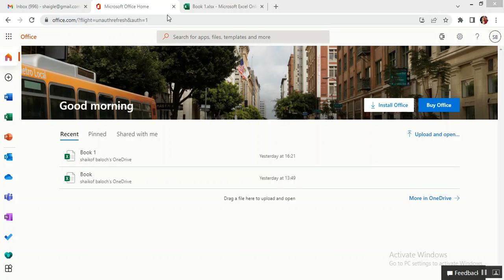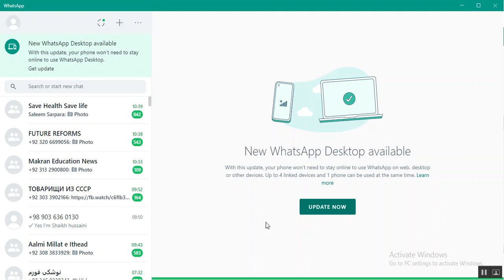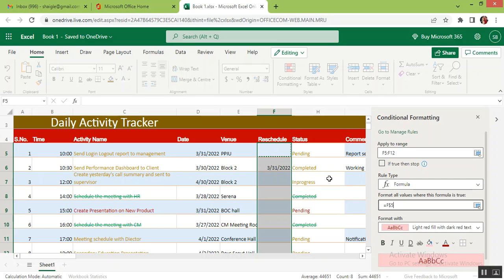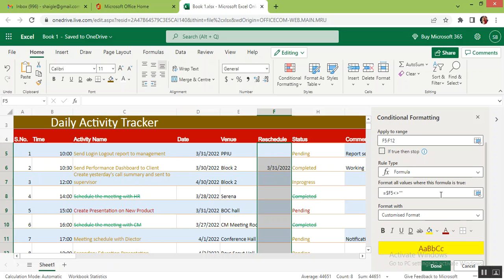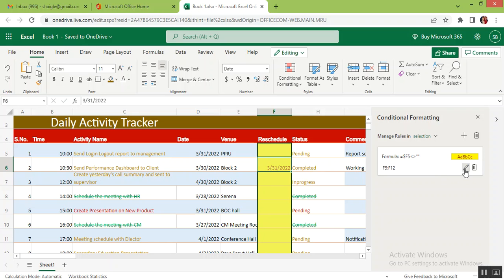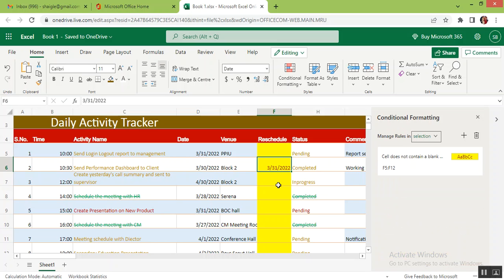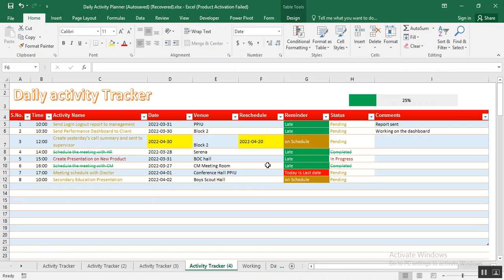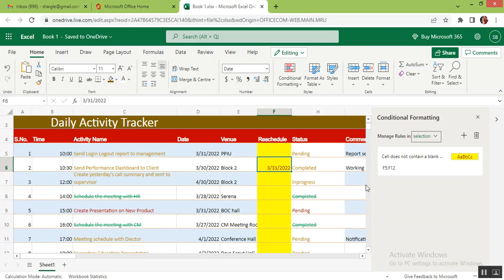Need Solution / In Online Microsoft Excel No Blank Cells Formula is not working Properly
Please Help
is there other way to solve the issue
In Microsoft Online Excel No Blanks Cells Formula is not working Properly